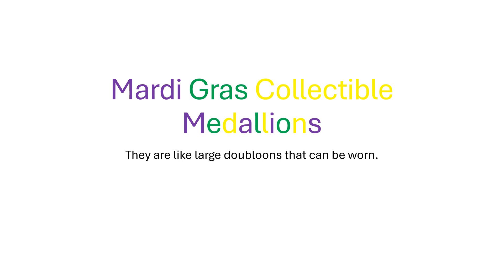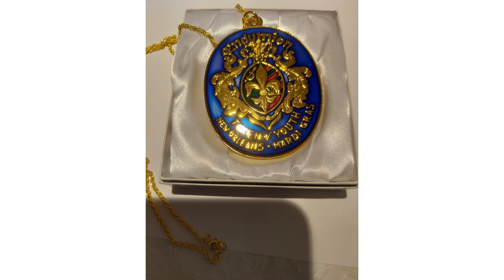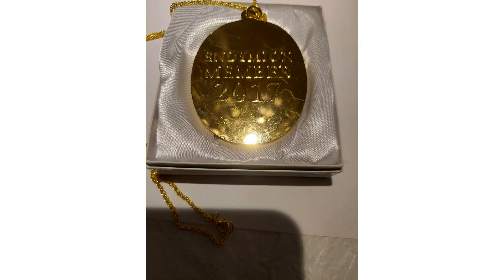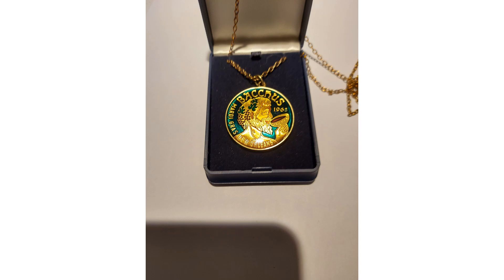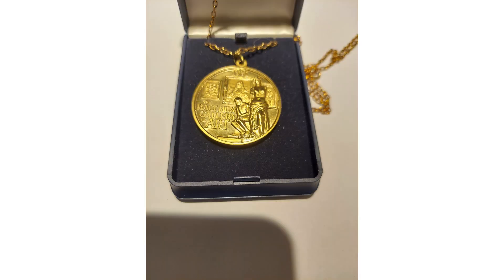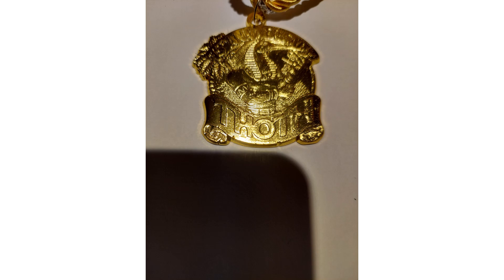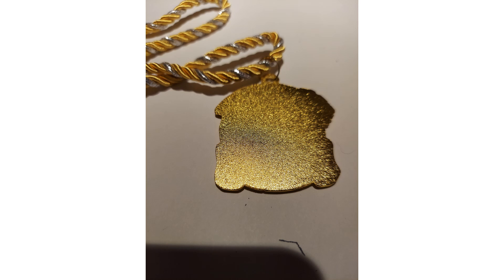Mardi Gras Medallions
Mardi Gras medallions are similar to doubloons, but they can be worn. Some are also much larger than a doubloon. The ones shown can be displayed in a shadow box, or they could be used as decorations on Mardi Gras trees.